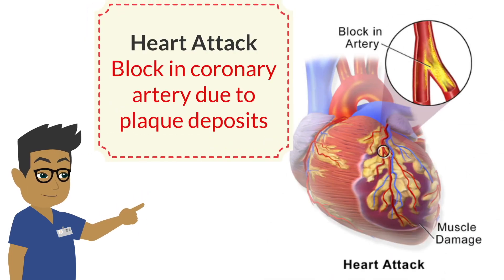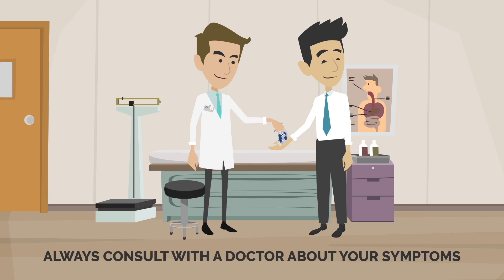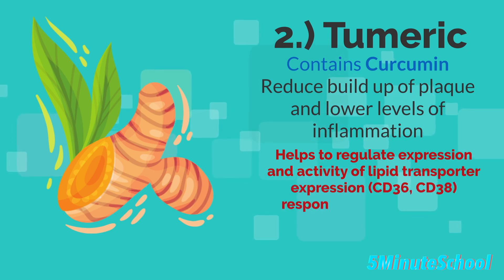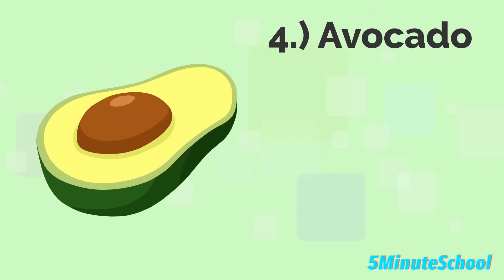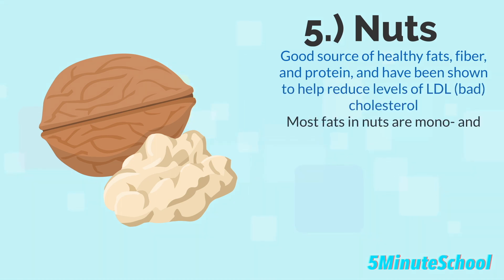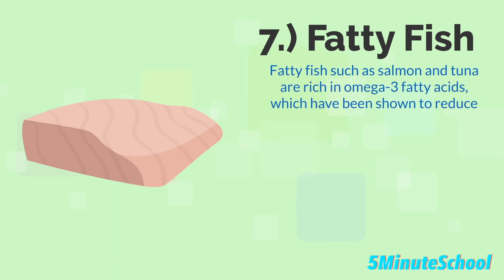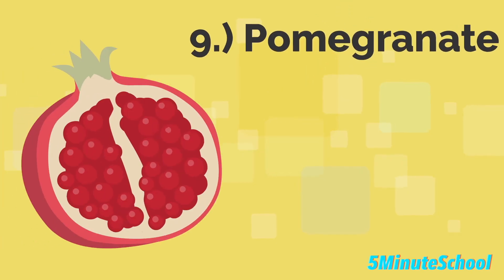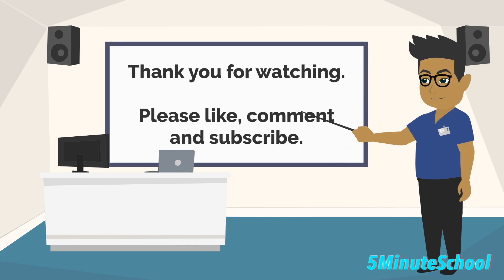TOP 10 FOODS TO CLEAN YOUR ARTERIES TO REDUCE YOUR RISK OF HEART ATTACK!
Here are some products that may help you:

Tumeric Tablets
Heart Attack, Finding Hope and Joy Book
Prevent a Second Heart Attack Book
Cardiac Rehabilitation Explained
Cranberry Extract

🏆My Goal🏆